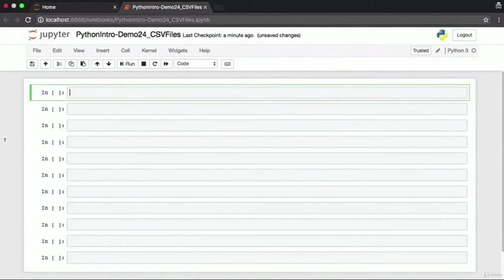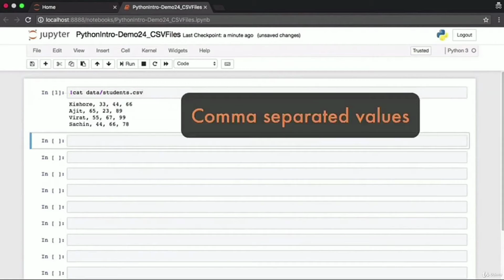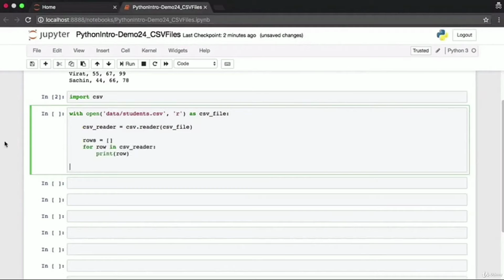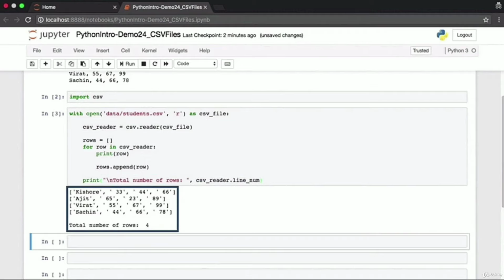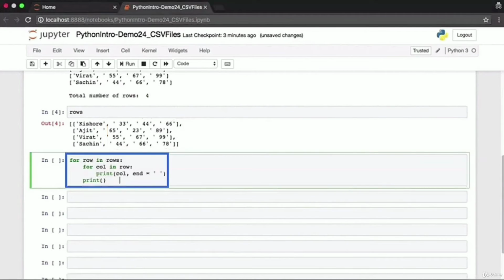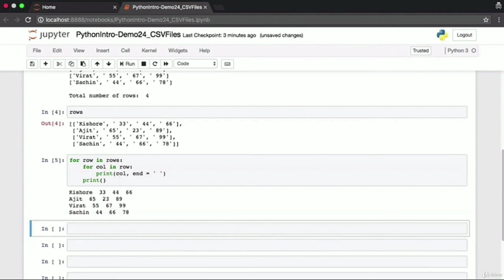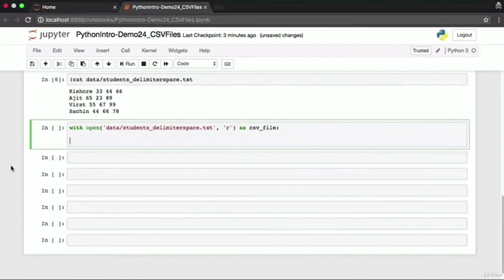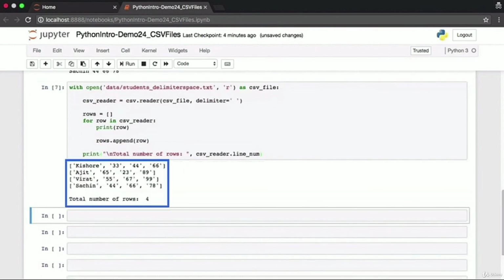ML Tutorial 24 - CSV FILES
CSV FILES